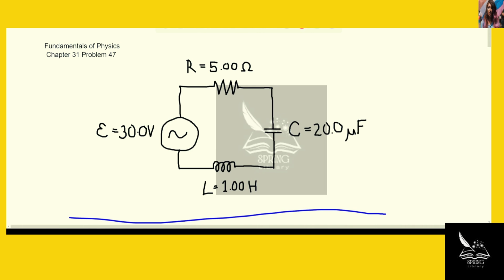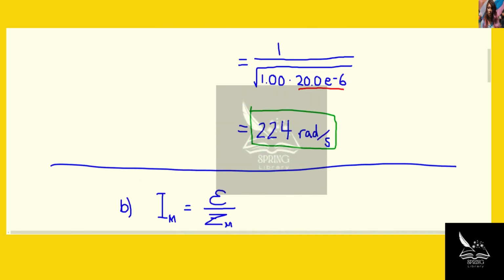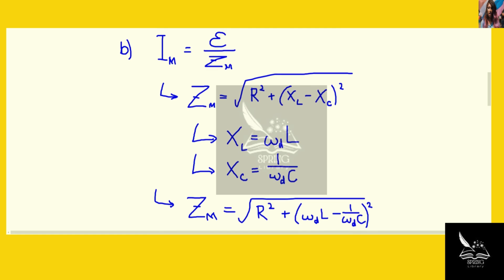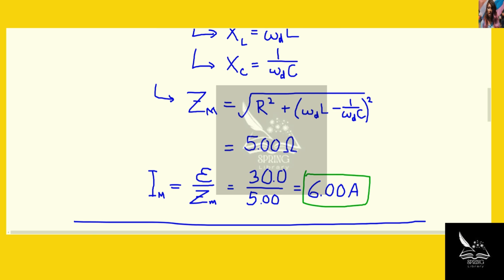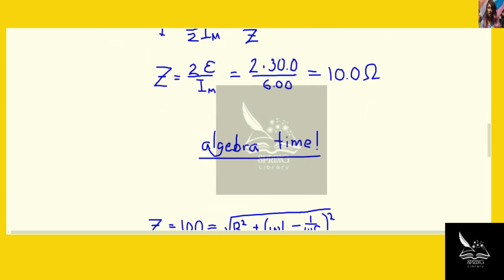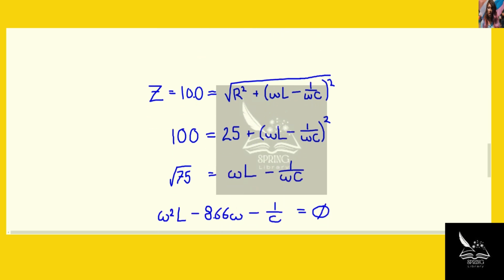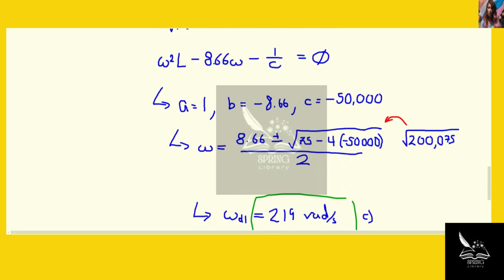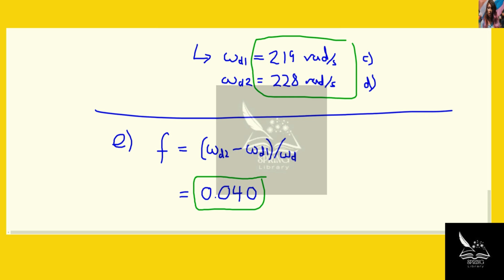[Physics] circuit such as that of Fig. has and what angular frequency will the current amplit